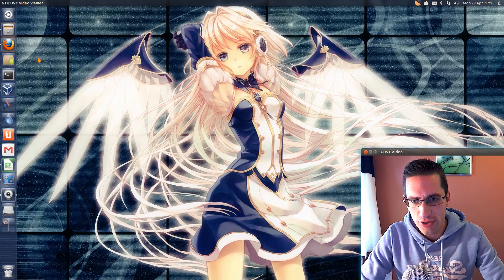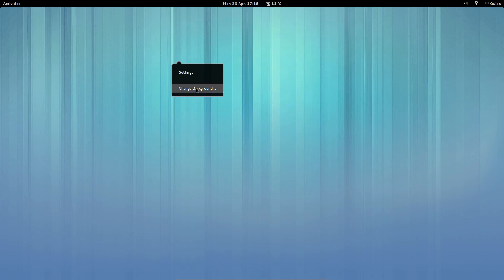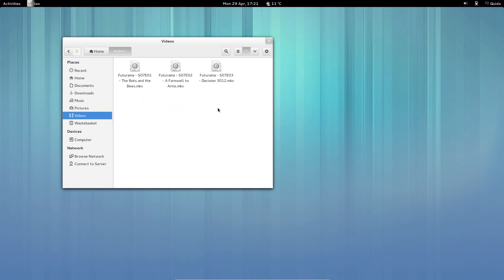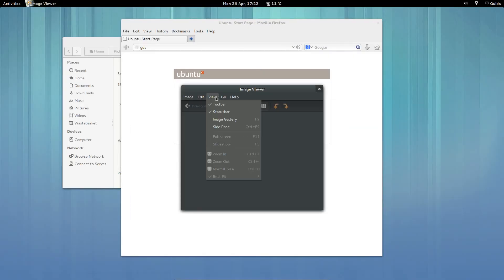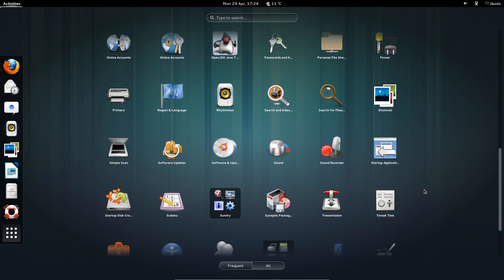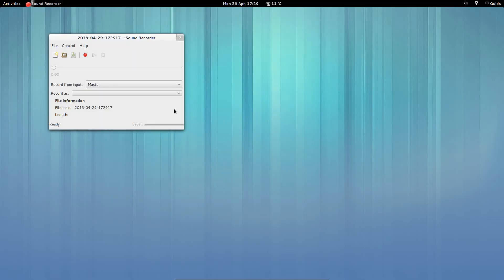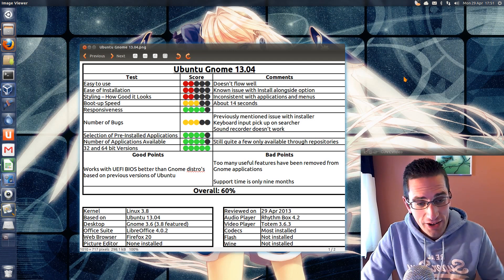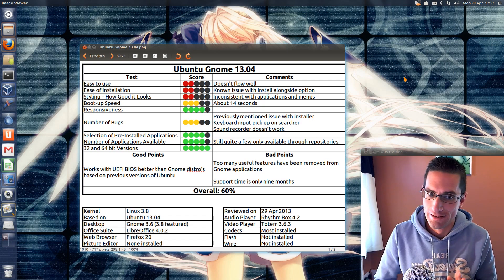Ubuntu Gnome 13.04 Review - Too inconsistent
Review of the New Canonical Distro Ubuntu Gnome 13.04 - An Ubuntu based system with Gnome 3.6 desktop (3.8 desktop featured in this review).

0:31 Dual boot issues with Ubuntu Gnome
1:34 Activities Search issue
3:45 Changes on Application Searcher
4:39 Pre-Installed Applications
5:50 Conclusion

For me the issues were with the usability of the distro rather than the stability of the system, which incidentally seemed pretty stable.

The application menu layout was poorly implemented and Gnome searcher needed so much use of the mouse that it could have caused the mouse to burn hole in my mouse mat.
Styling was inconsistent with both menus and applications being different colours.
All of which has led me to give the second lowest score ever for a Linux Distro of only 60%